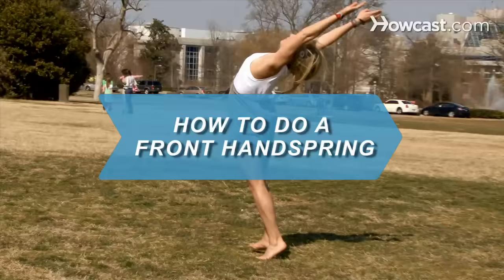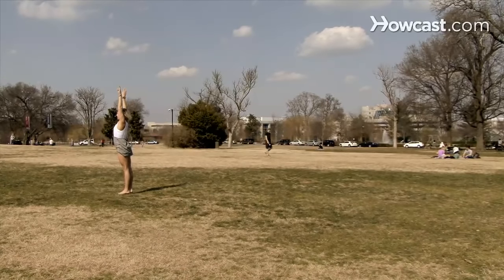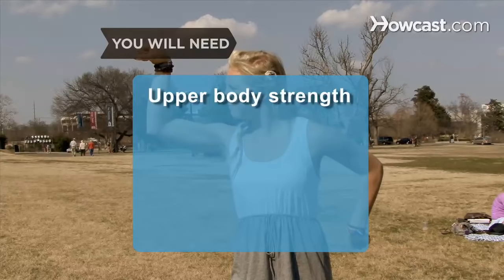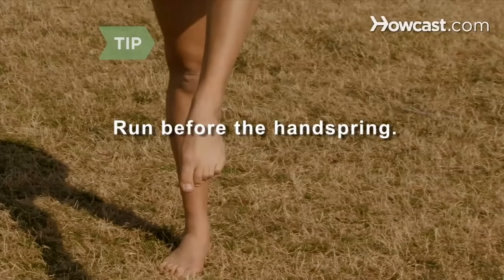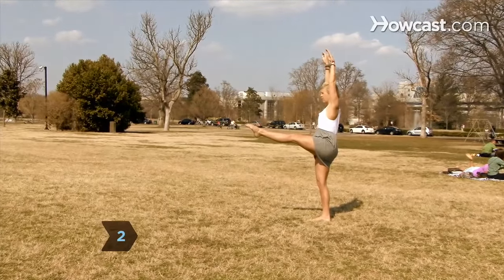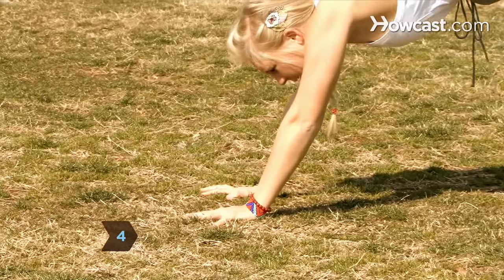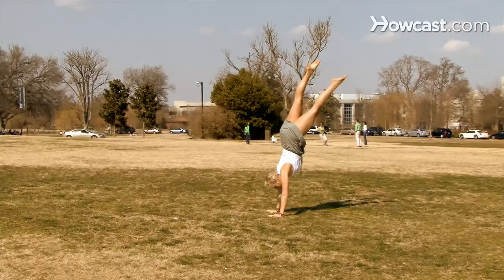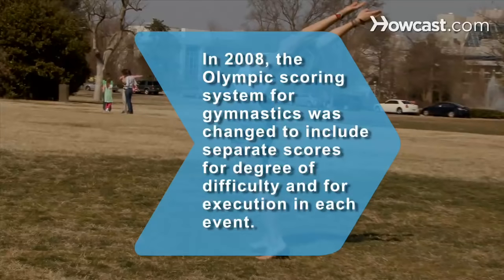How to Do a Front Handspring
If you want to learn how to tumble and are ready for a challenge, follow these steps to learn a new trick.

Step 1: Stand up straight
Stand up straight with your arms raised and held tight to your ears, looking forward.

Tip
Add a few running steps and small hop before the handspring to make learning the skill much easier.

Step 2: Raise one leg
Raise your strongest leg, keeping it straight and tight.

Step 3: Lunge forward
Lunge forward, placing your foot a couple feet in front of you.

Step 4: Plant hands on the ground
Plant your hands ahead of your body on the ground about a body’s length away from your front foot.

Step 5: Kick your back foot to a handstand
Kick your back foot upward while pushing off of your front foot. Lock your ankles together into a handstand.

Step 6: Push off and fly
Push off the floor with your arms, keeping your ankles together and your arms locked to your ears.

Step 7: Stick the landing
Land on your feet with your arms up, legs slightly bent, and hips vertical with your feet.

The Olympic scoring system for gymnastics was changed in 2008 – after 80 years – to include separate scores for degree of difficulty and for execution in each event.